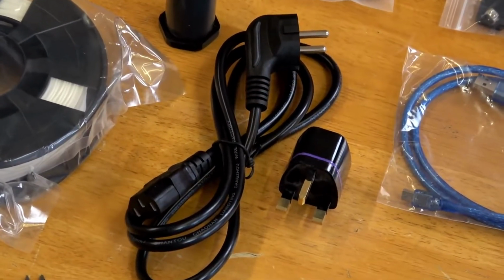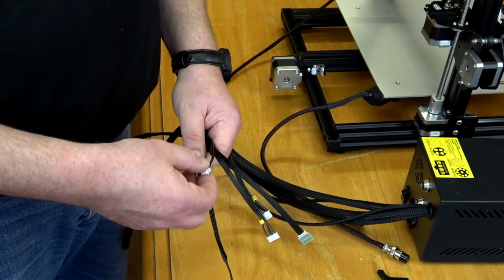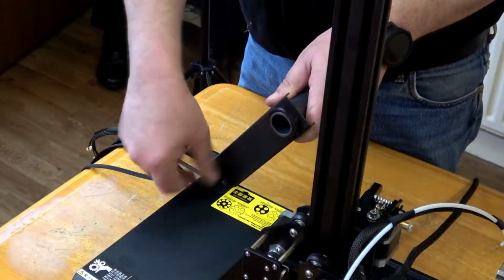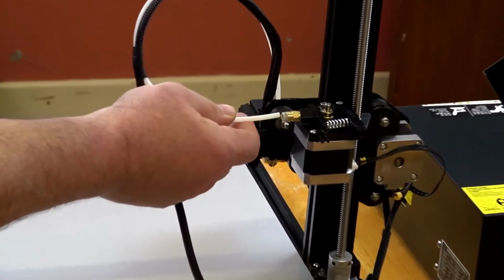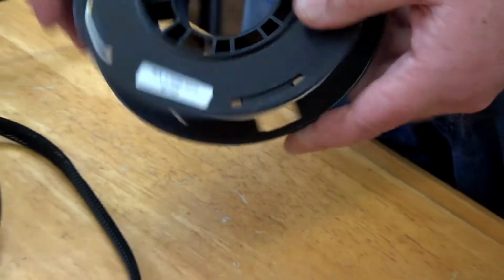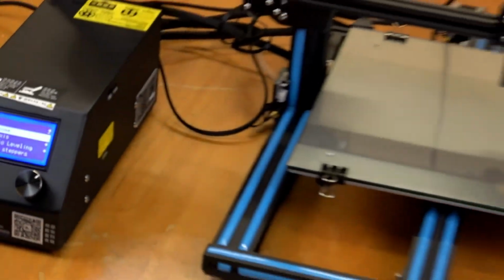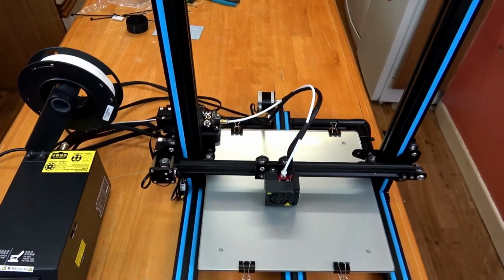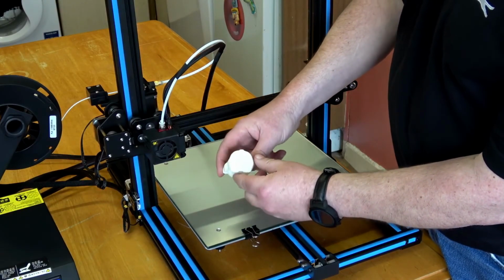Creality CR-10S Unboxing and Setup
This is a Unboxing and Setup video of my CR-10S 3D Printer!

Creality3D CR - 10S 3D Printer

Creality3D CR - 10S 3D Printer Upgrade Version  -  EU PLUG UPGRADED VERSION  BLUE

Creality3D CR - 10S 3D Printer Upgrade Version  -  US PLUG UPGRADED VERSION  BLUE

Ikea Mirror Tiles

SANI CLOTH 70 ALCOHO WIPES

GearBest Anycubic I3 MEGA

Anycubic I3 MEGA Full Metal Frame FDM 3D Printer  -  EU PLUG  WHITE AND BLACK

Anycubic I3 MEGA Full Metal Frame FDM 3D Printer  -  US PLUG  WHITE AND BLACK

JGAURORA A5

JGAURORA A5 Updated Large Printing Size 3D Printer  -  EU PLUG  BLACK

JGAURORA A5 Updated Large Printing Size 3D Printer  -  US PLUG  BLACK

Geeetech 3D WiFi Module